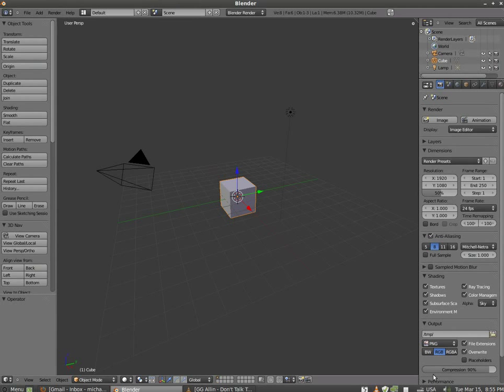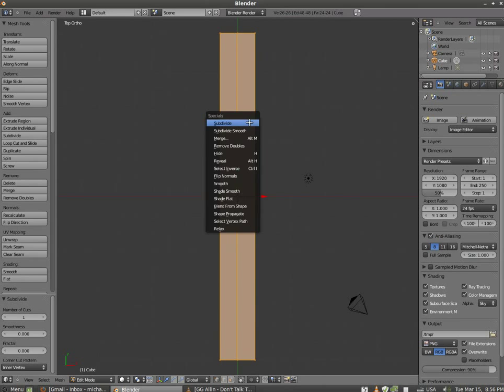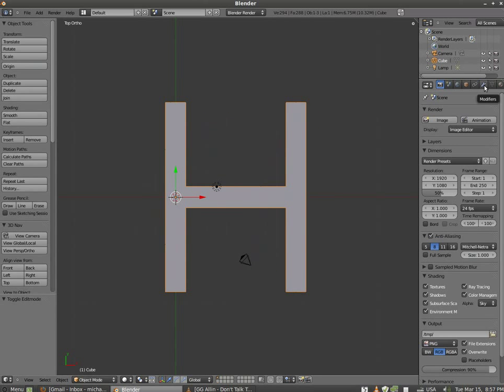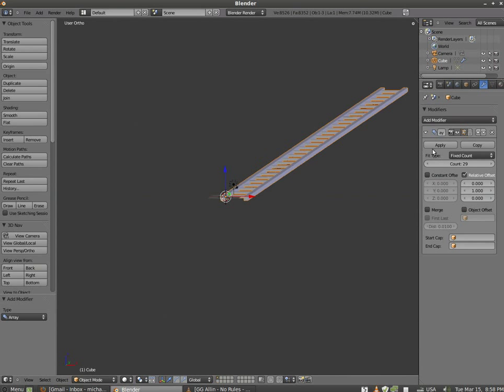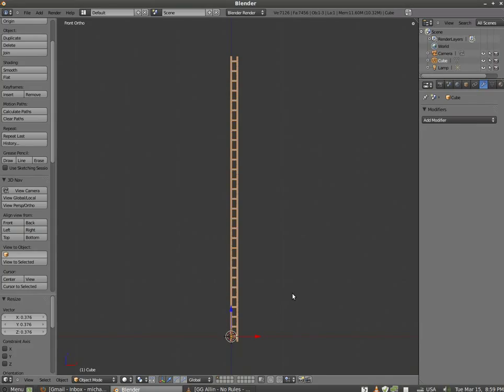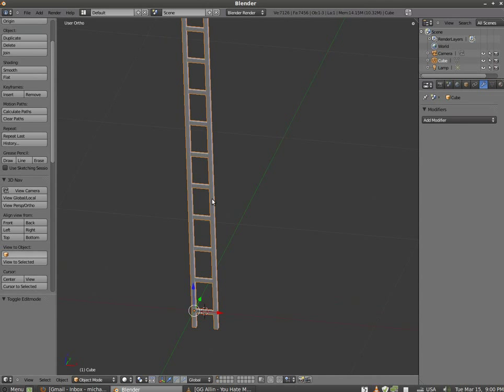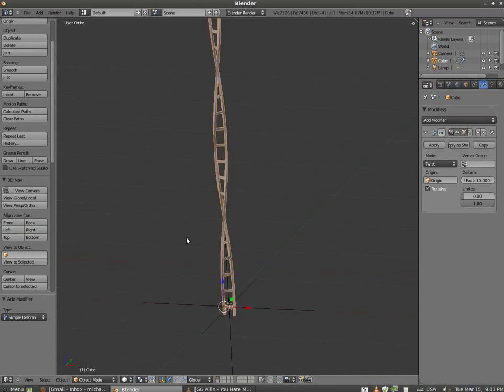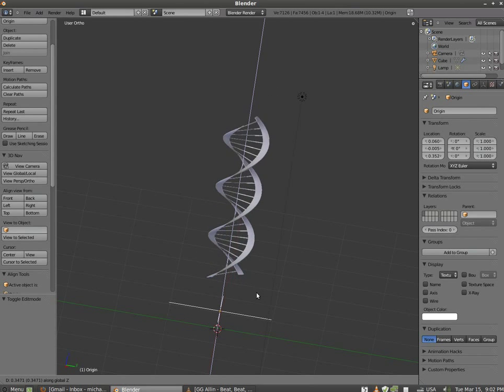BLENDER-DNA ZİNCİRİ YAPIMI(YABANCI)